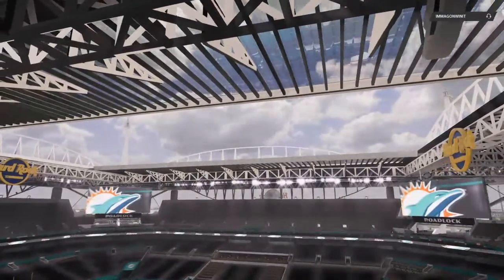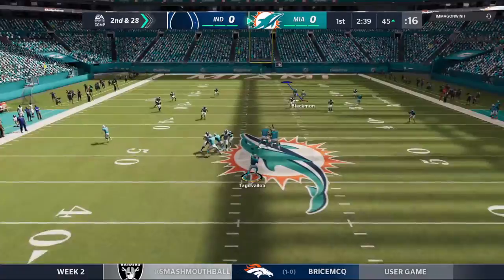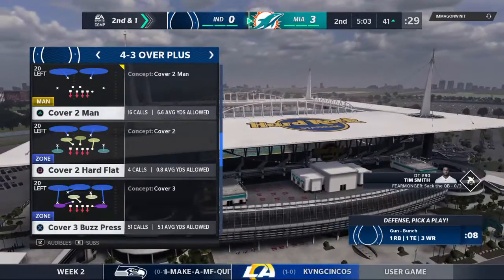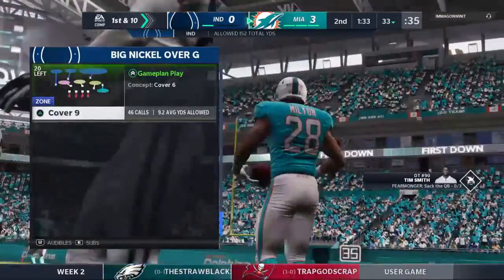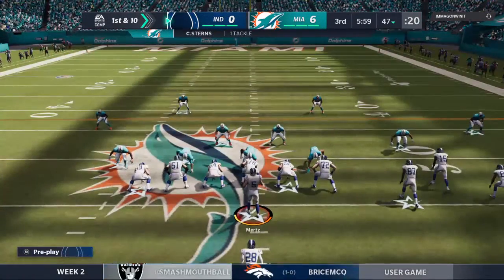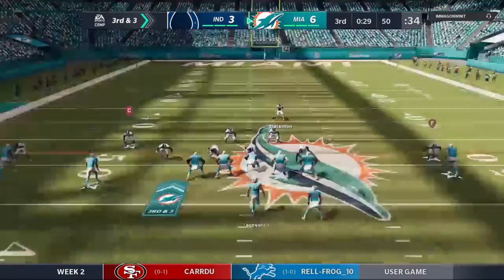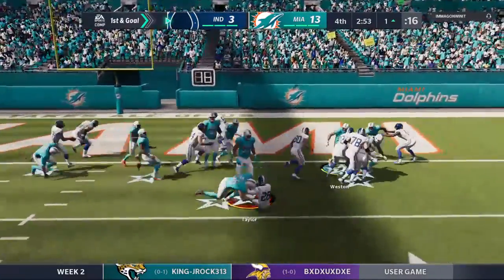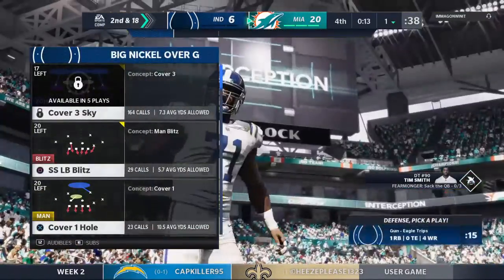DaThirdKind's Live PS4 Broadcast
No Monkey business